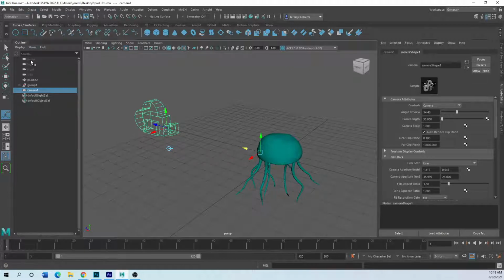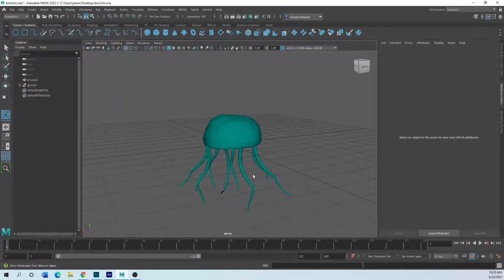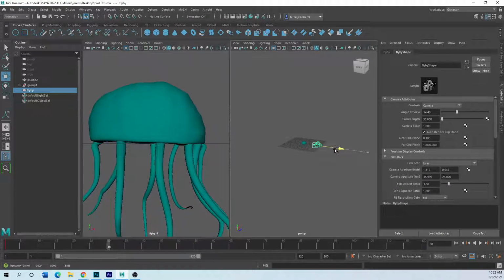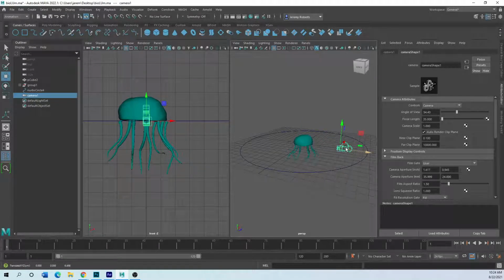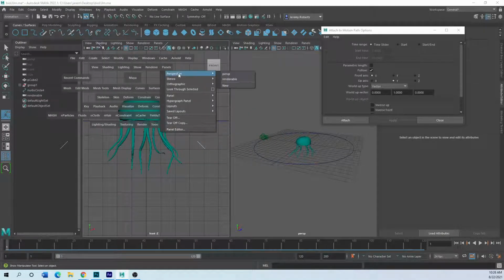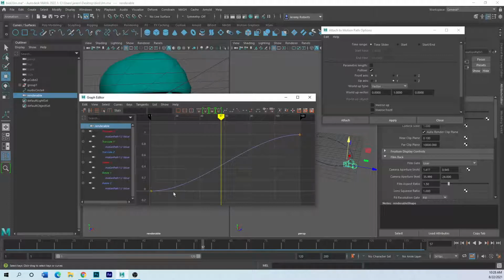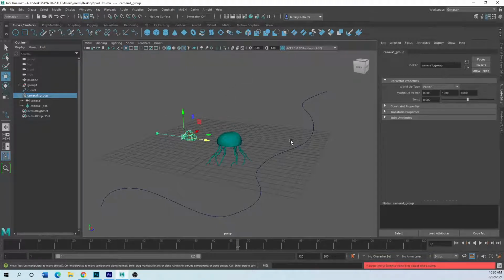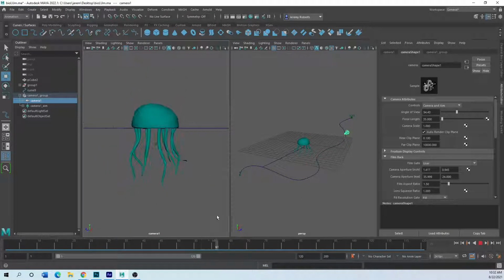Creating cameras and animating camera movement in Maya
Create camera and aim.
Add keyframes.
Attach to motion path and point constraint.